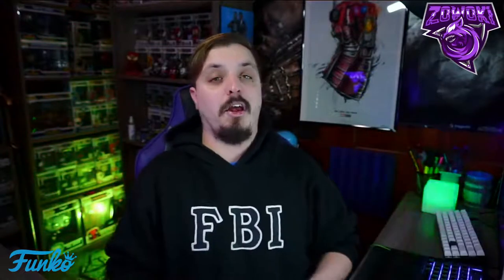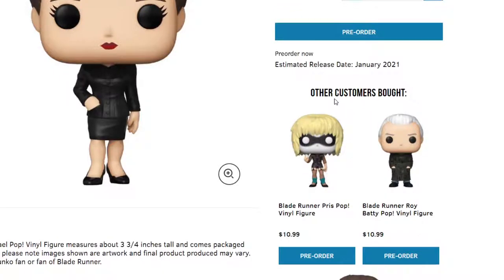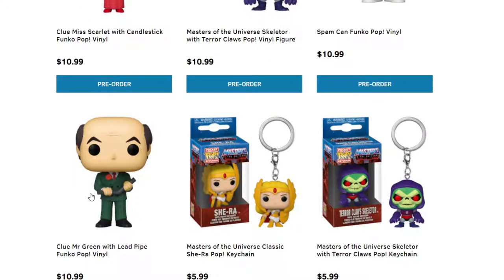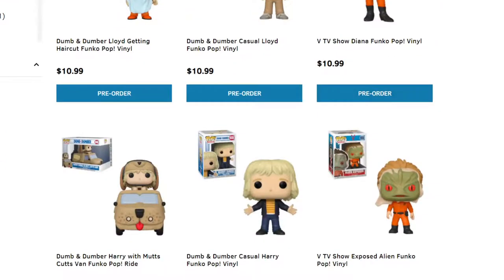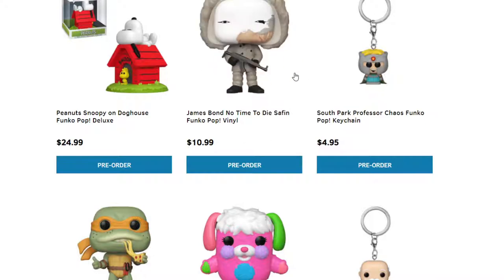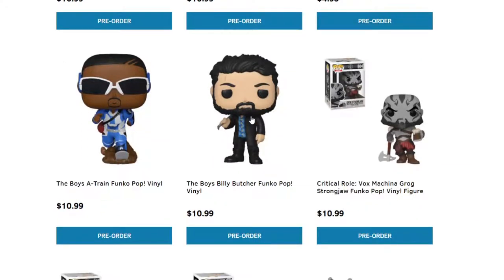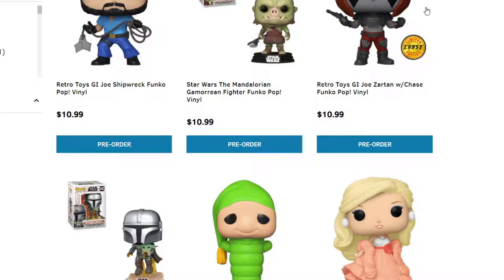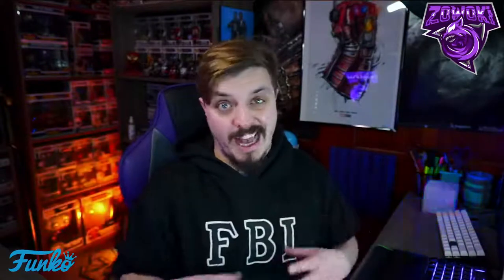*NEW* Funko Pops Coming Soon! - Ad Icons, Disney, Marvel + tons more! December 2020 & January 2021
Funko just keeps them coming and we keep on buying them! Here's a huge list of more Funkos to come here in December 2020 and January 2021. Sit back and Enjoy!